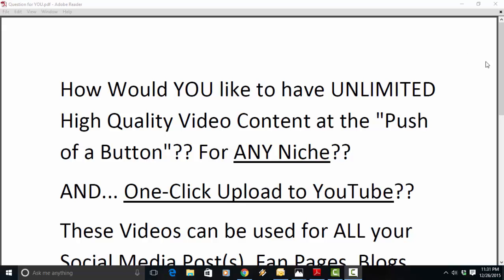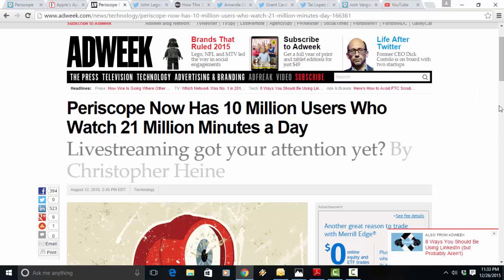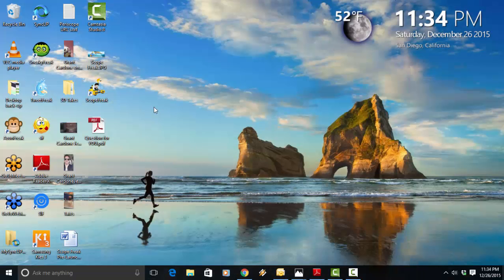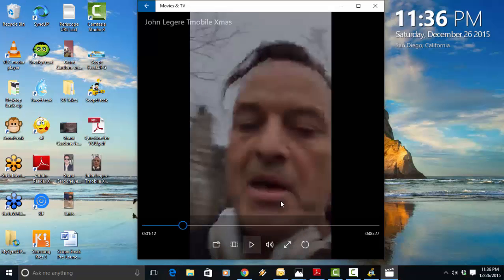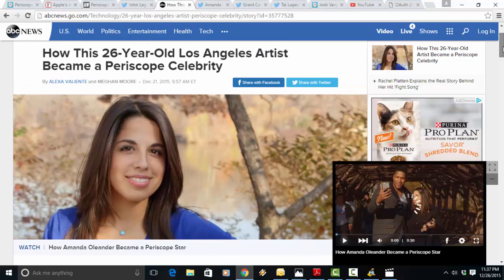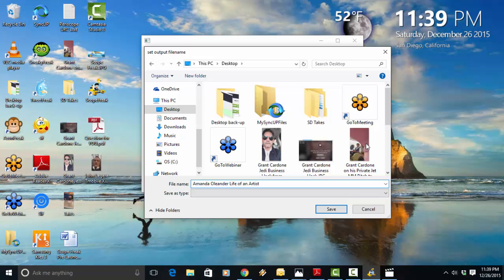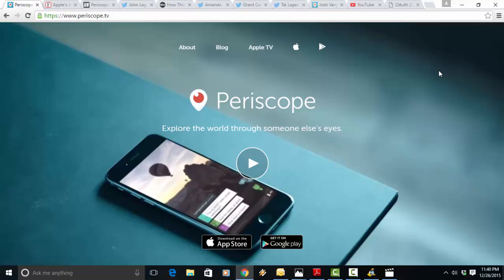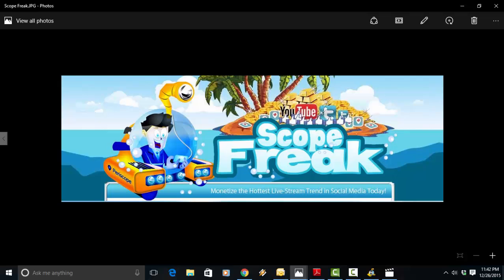Scope Freak - 1st Desktop Periscope Download & Marketing Software for Pc/Mac!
AND... One Click Upload to YouTube..!